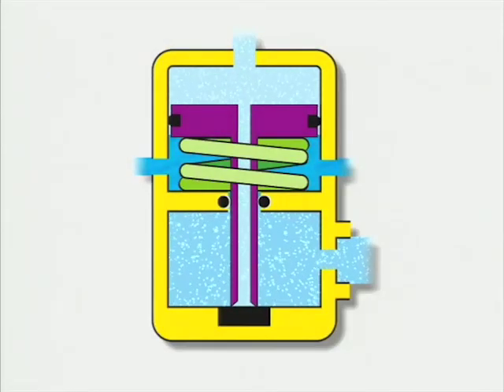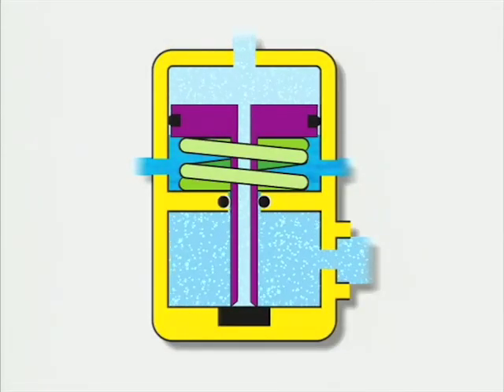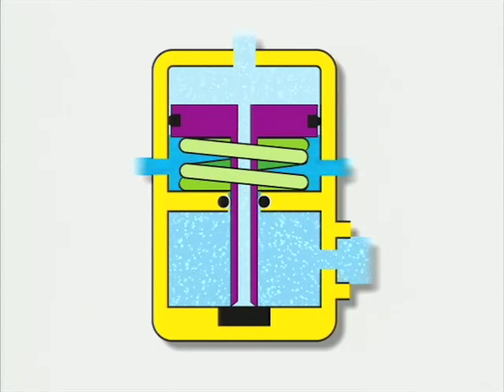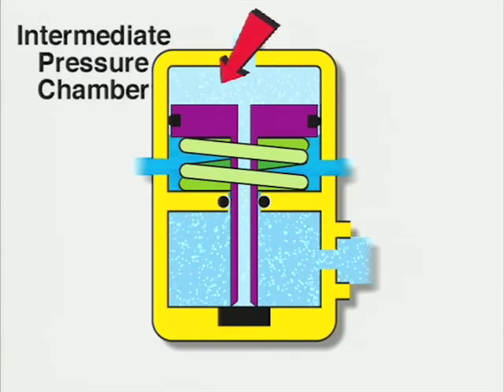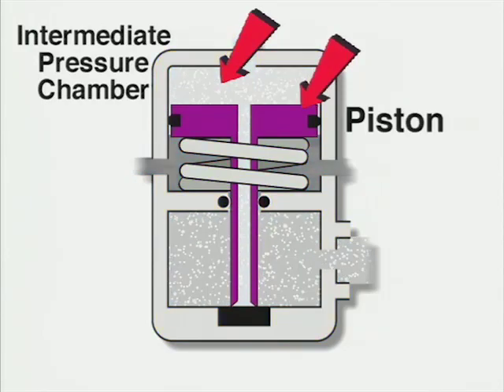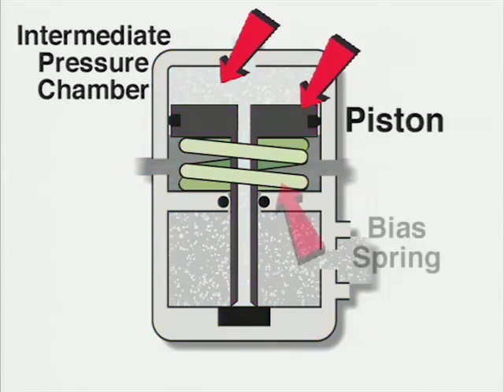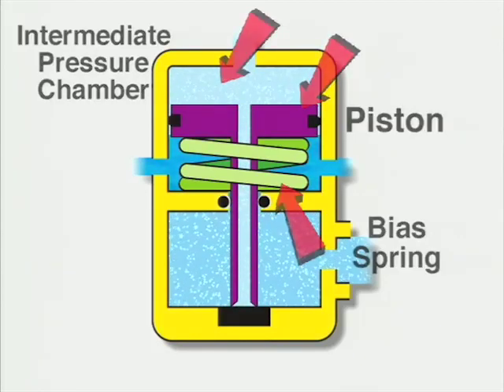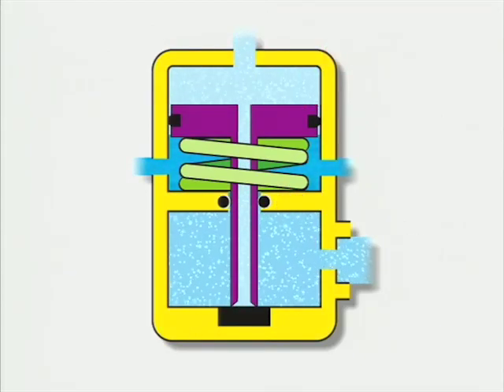How Balanced Piston First Stage Scuba Regulator Works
This video illustrates internal design of balanced piston first stage scuba regulator and explains how it works.

This content doesn't created or belong to Scuba 101 and published for education and entertainment purposes only.